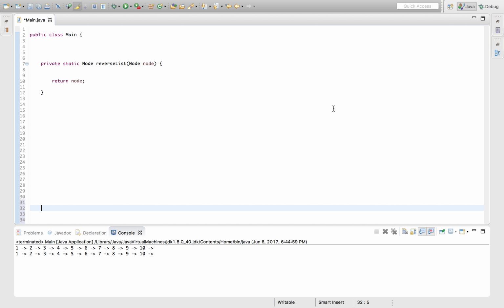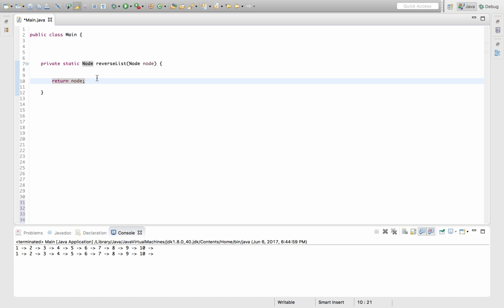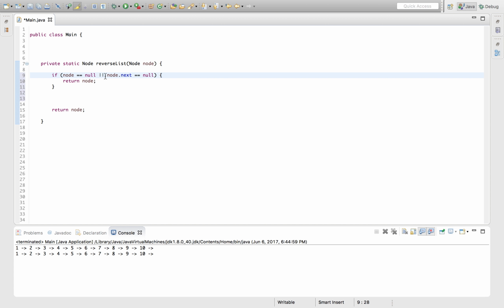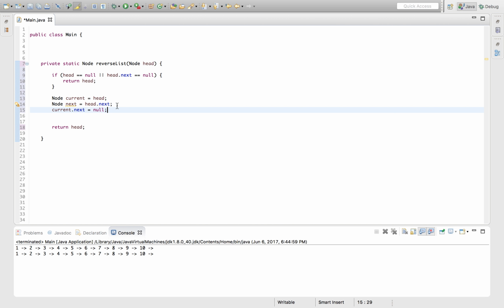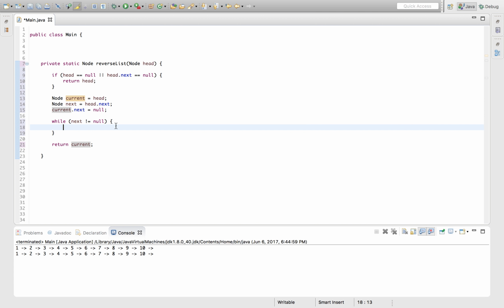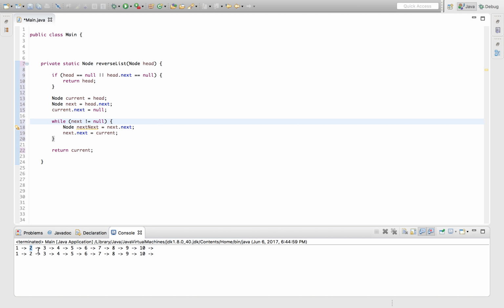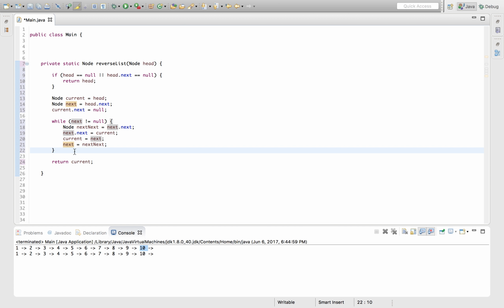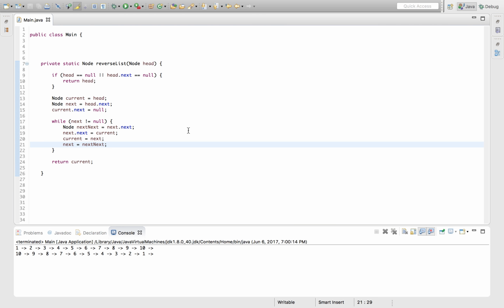How to Reverse a Linked List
We review how to reverse a linked list. he video uses Java, but the concepts taught will apply to any programming language.